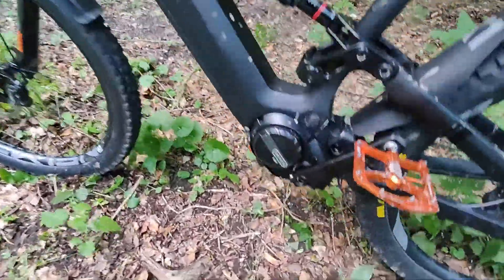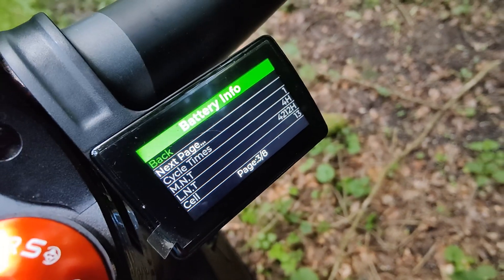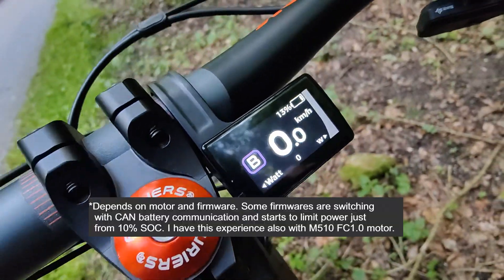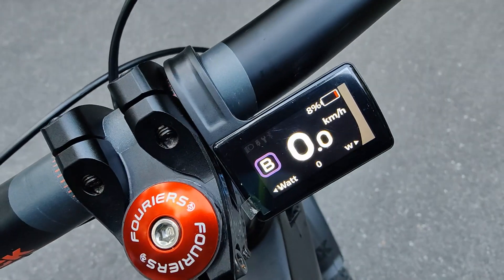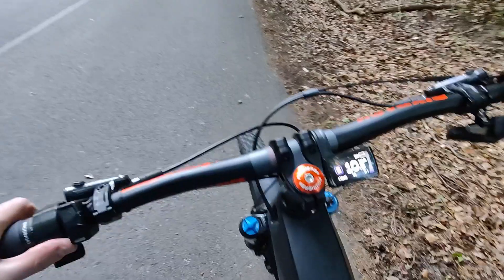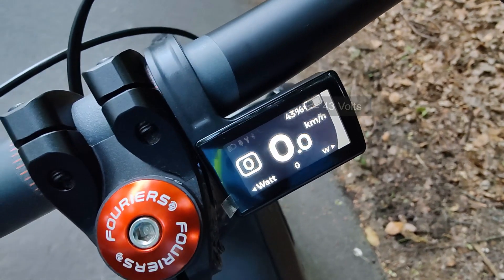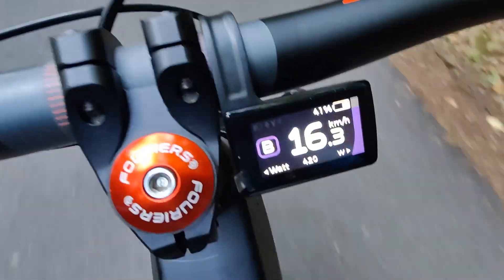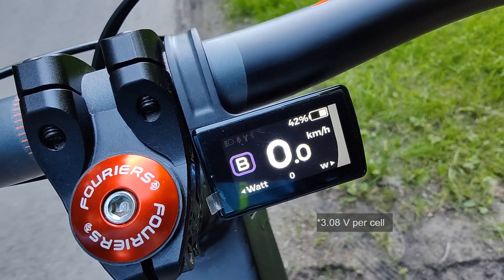K1 BB Racing - quick introduction. Supports Bafang CAN motors - M500 M510 M600 M560 M820 M620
K1 proudly presents a Bafang CAN tuning device which can:
- recalculate SOC state of battery, allow to discharge deeper (down to 3.0V per cell) and get more range, cca 10 to 15%.
- remove power limitation at low SOC
- to use 52V battery with 48V firmware, or 48v battery with 43V firmware (you will get more power from the motor +100W)  and to have still good SOC reading
- switch speed limits
- ASLS function (does not work with M510 FC2.0 and M560)
- temperature safety
- service mode information - you can see actual motor temperature, current draw and battery voltage instead of speed reading.

K1 BB Racing starts at 160 Eur including shipping in EU.
Warranty: 1 year ,  Shipping next day usually, with tracking.